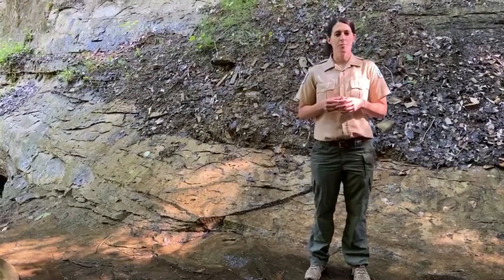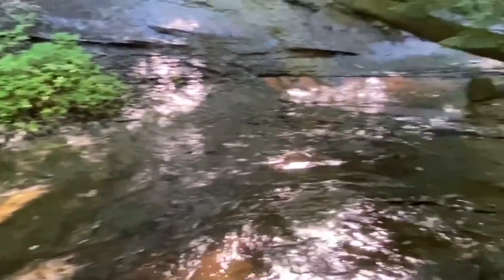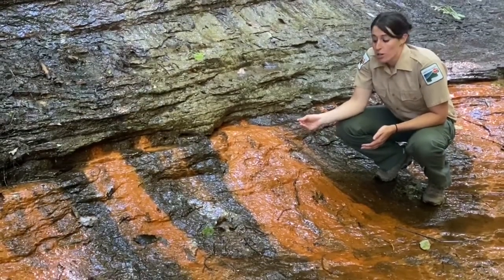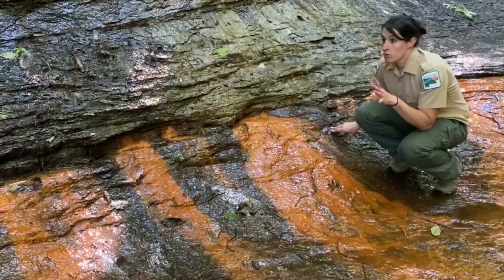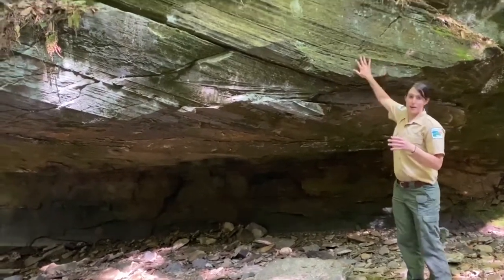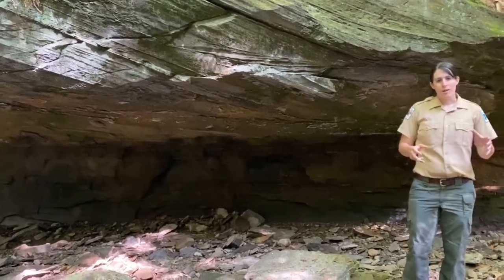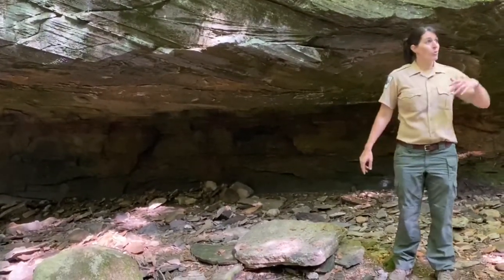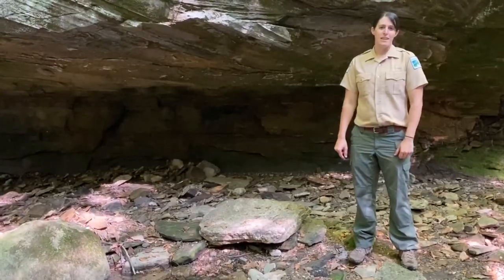Behind the scenes virtual tour of the gorge at Penitentiary Glen Reservation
The gorge at Penitentiary Glen Reservation reveals a unique world below the trails you walk on. Created by the stream running through it, this ever-changing ravine is built on a foundation of rock over 360 million years in the making.

Take a "behind the scenes" virtual hike of this restricted area with a naturalist further upstream to explore this unique feature of Lake County.